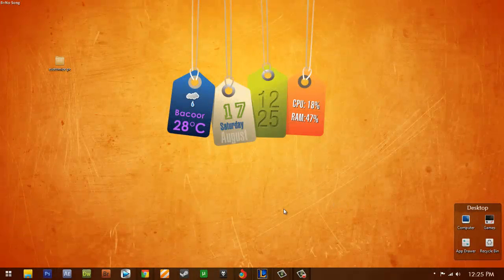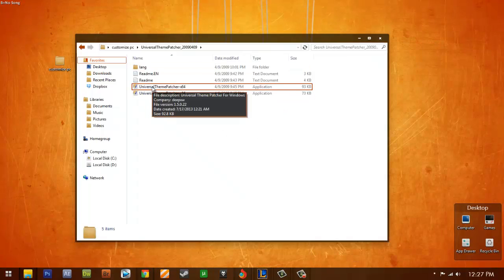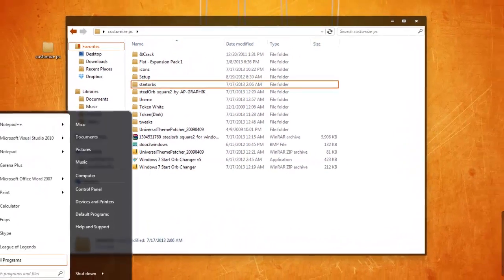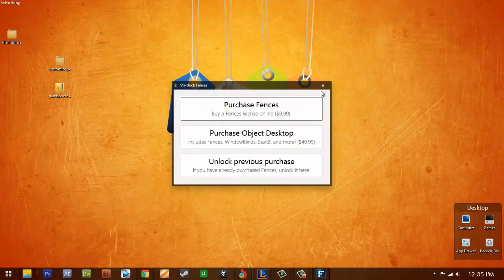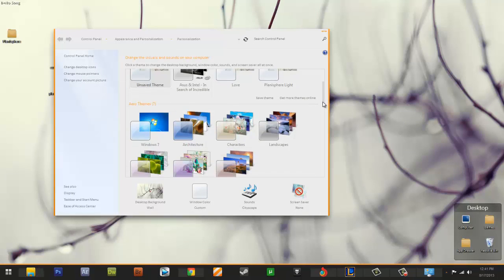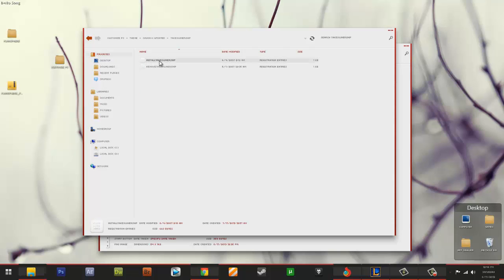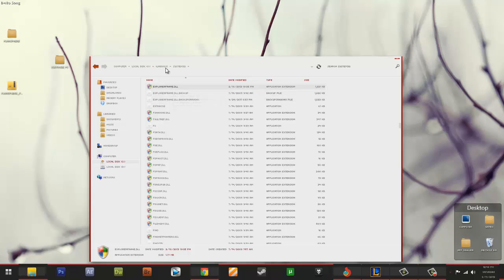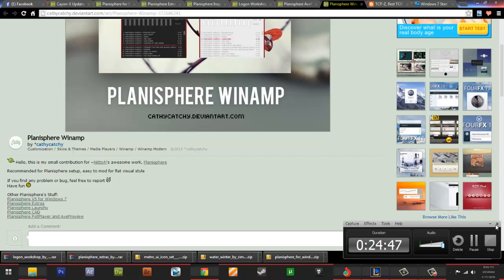How to Change themes in Windows 7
DOWNLOAD
Things you will need
my themes used: